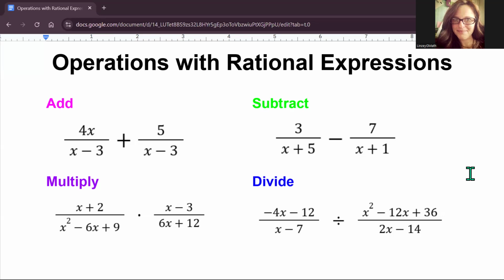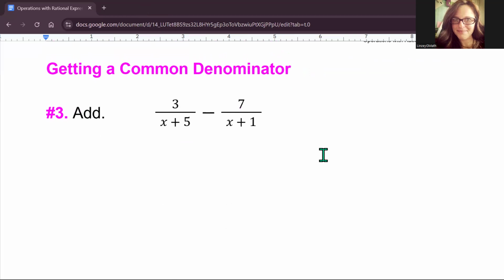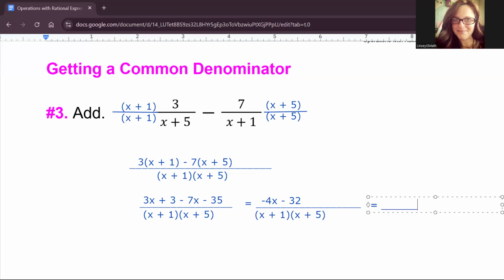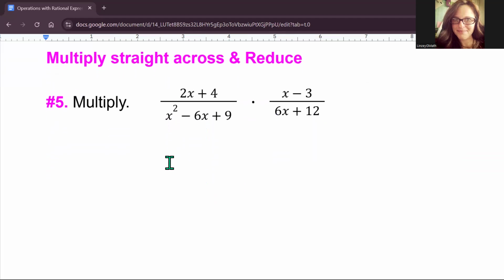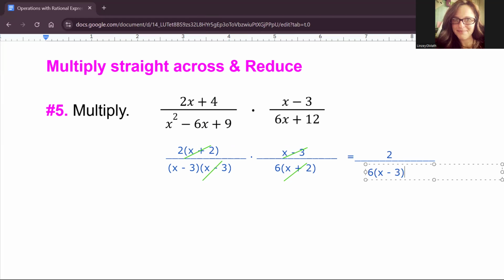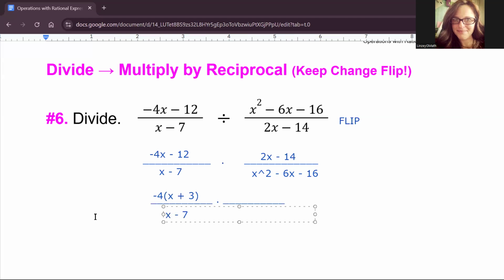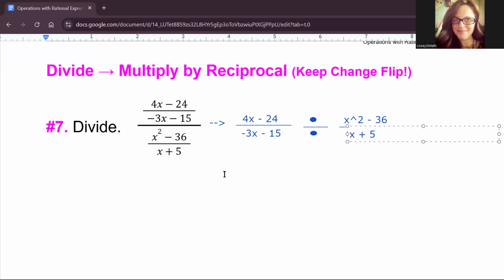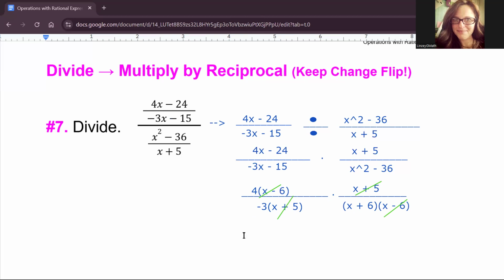Operations with Rational Expressions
Add, Subtract, Multiply, & Divide Rational Expressions. Find a Common Denominator. Includes factoring quadratics.